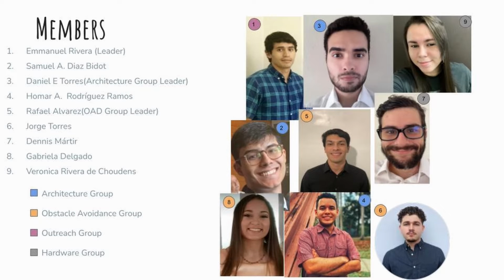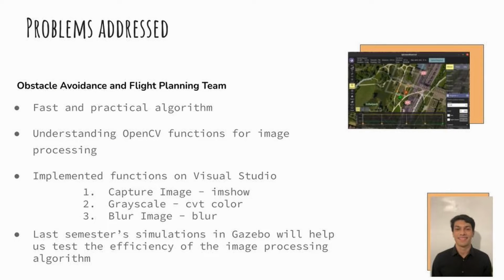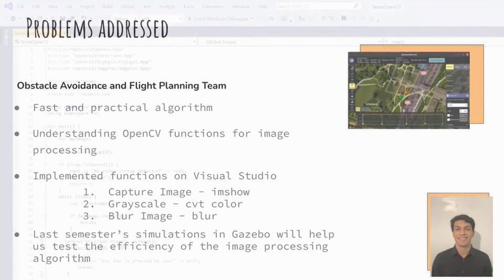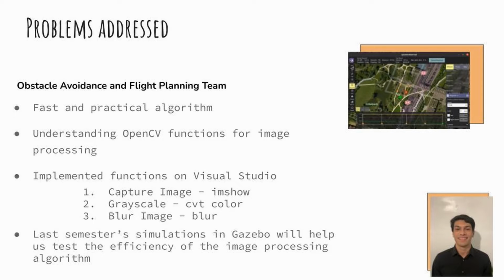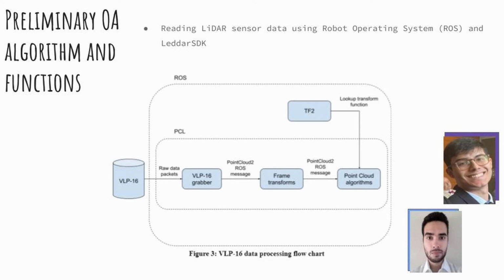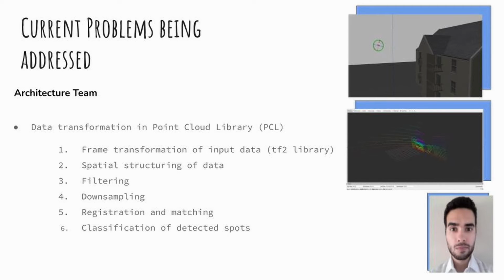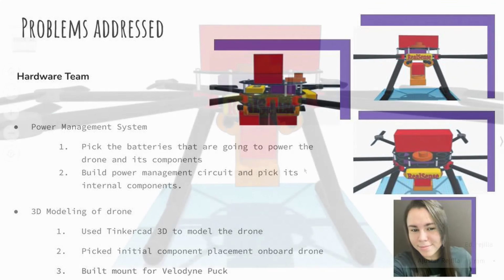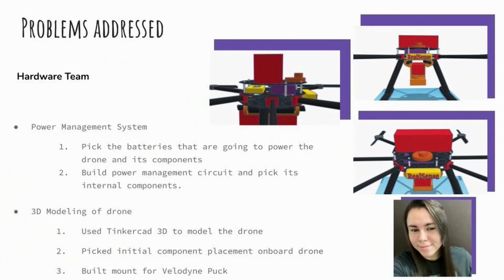6 - LiDron Autonomous Landing System for UAV’s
Design and implement an algorithm able to avoid collision with obstacles encountered during a flight mision & detect the safest landing zone.